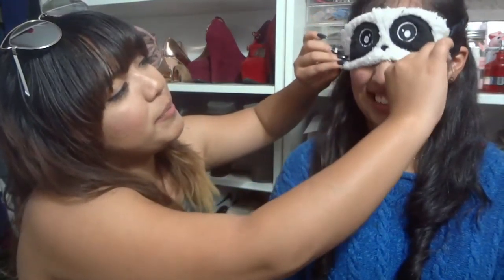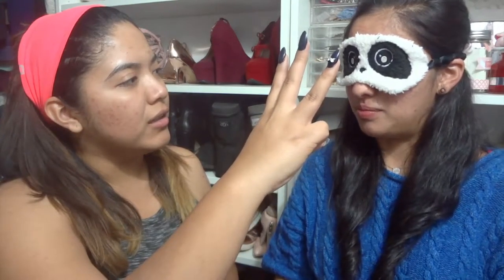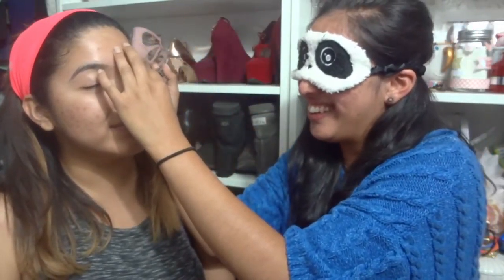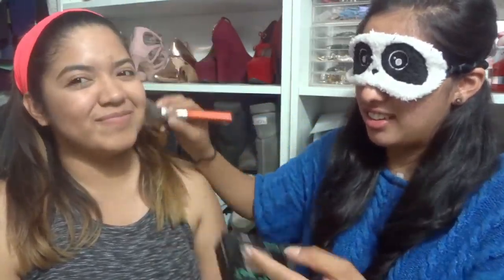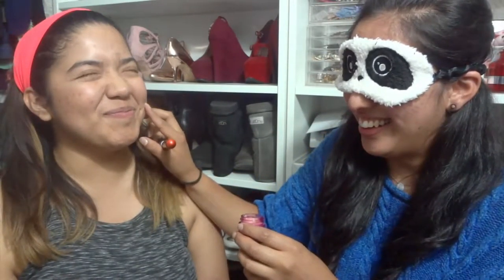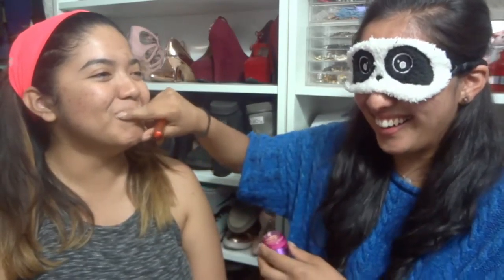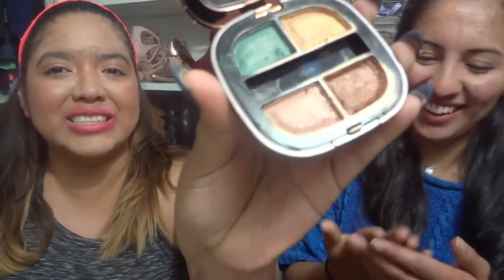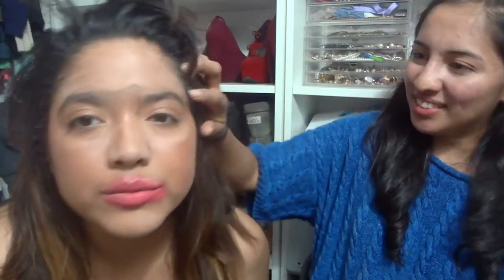Blindfold Makeup Challenge W/Karen